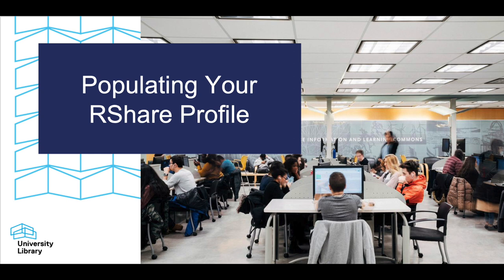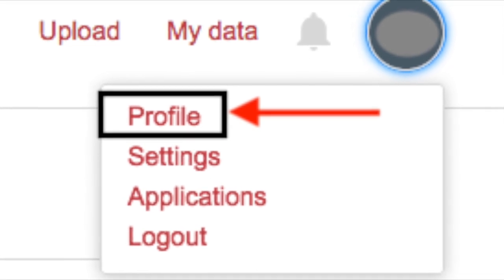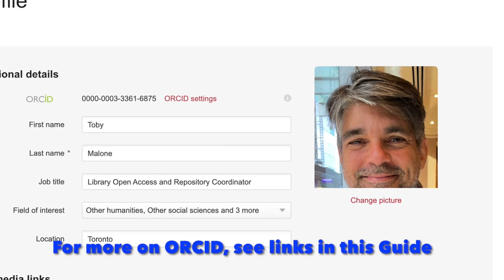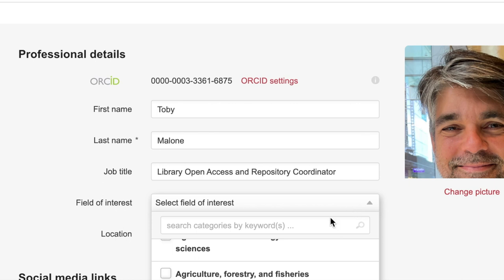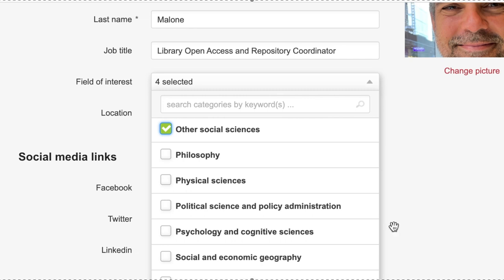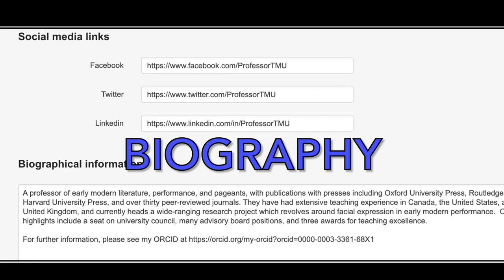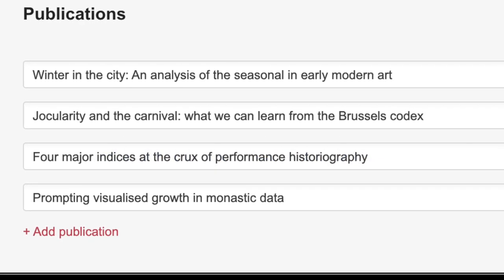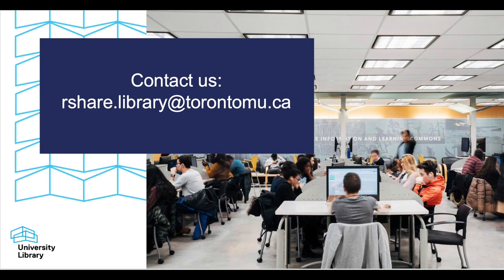Populating your RShare Profile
This video guides you through the process of effectively populating your profile for RShare, Toronto Metropolitan University's new institutional repository and research collaboration platform for research data and scholarly outputs produced by members of the Toronto Metropolitan University community and their collaborators.